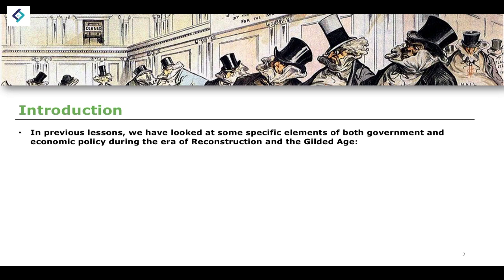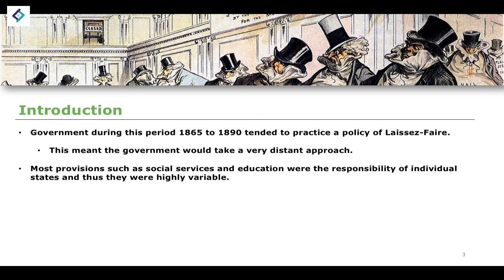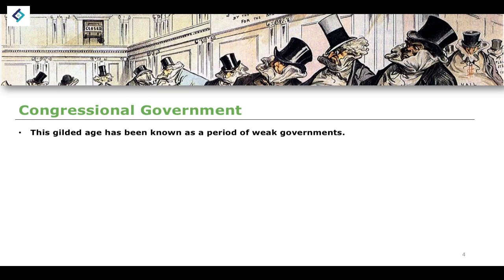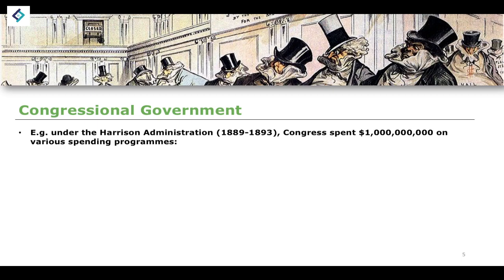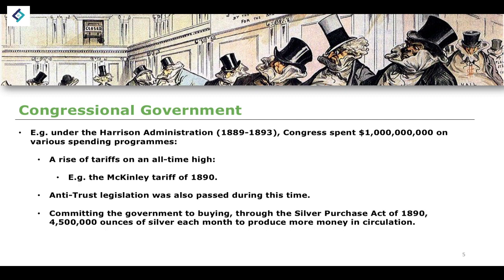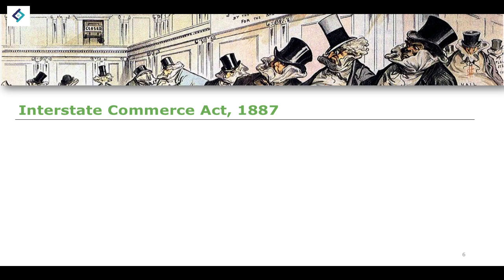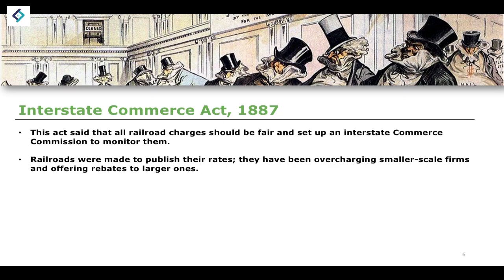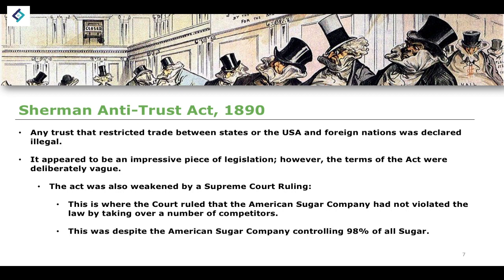Laissez-Faire Government | A Level History